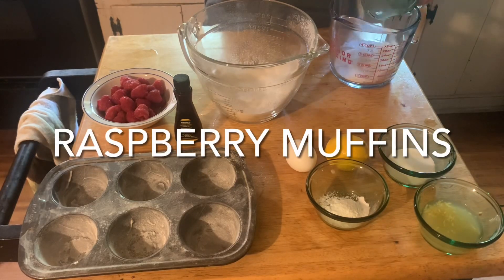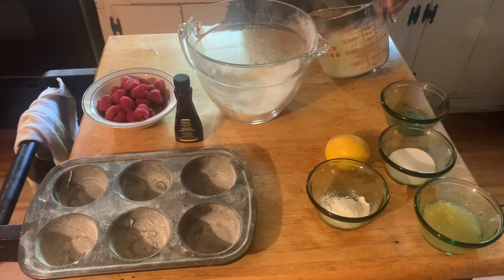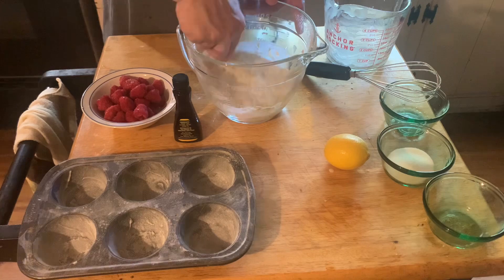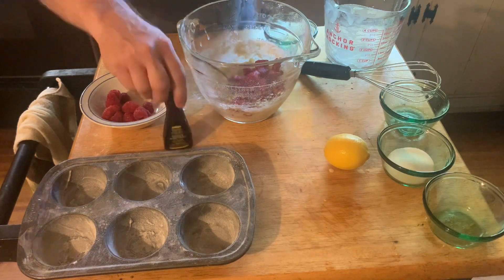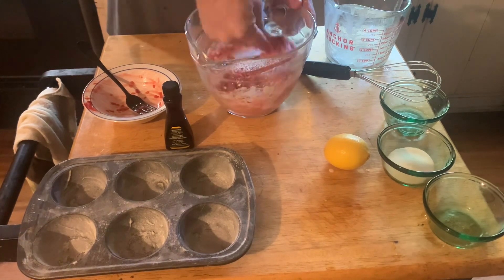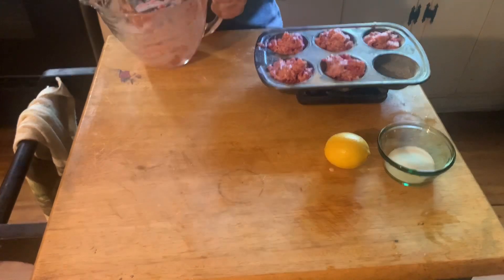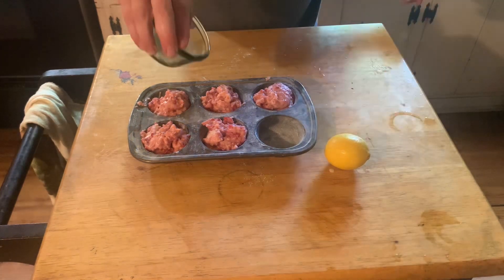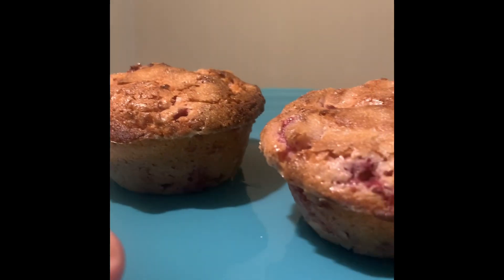Lemon raspberry muffins